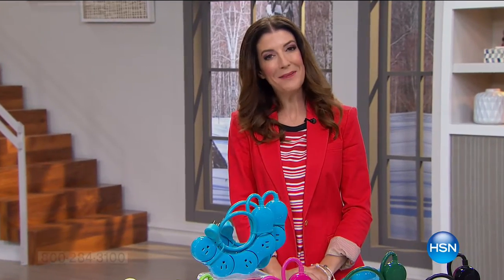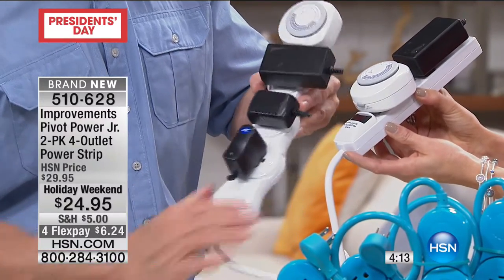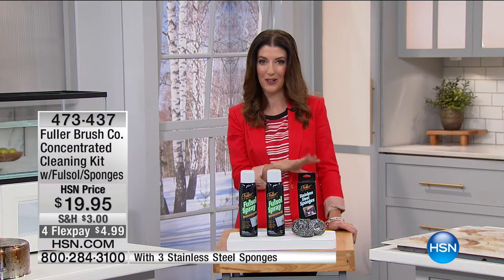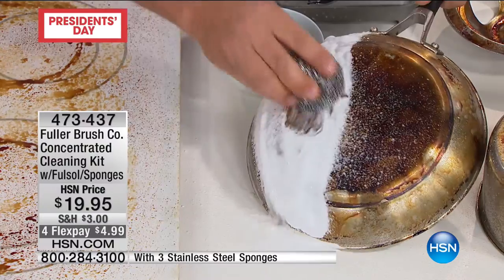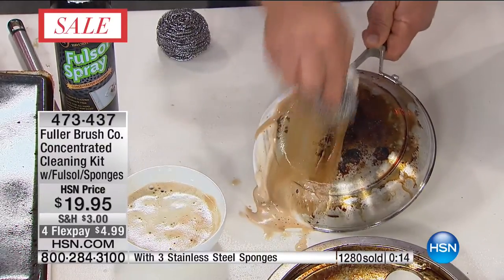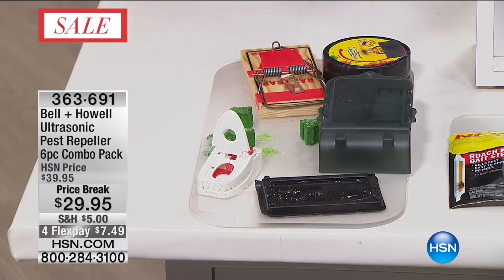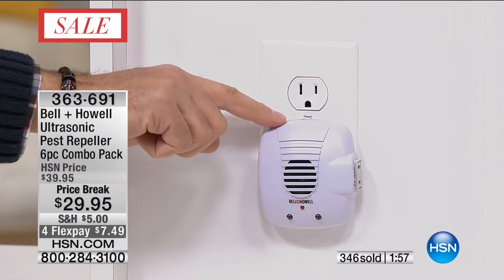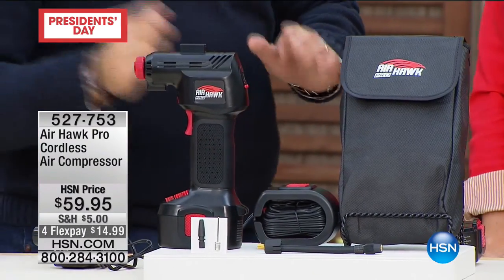HSN | Household Helpers 02.18.2017 - 07 AM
Solution driven products that save you time and money.